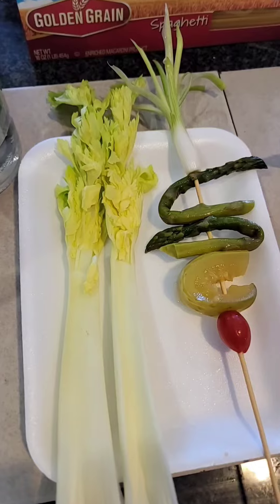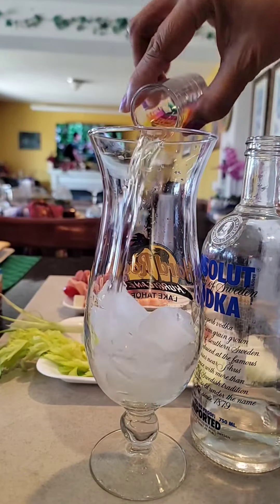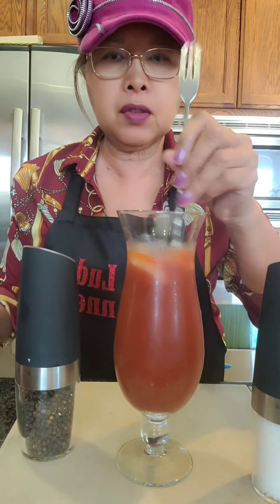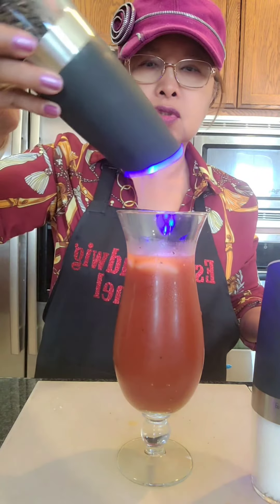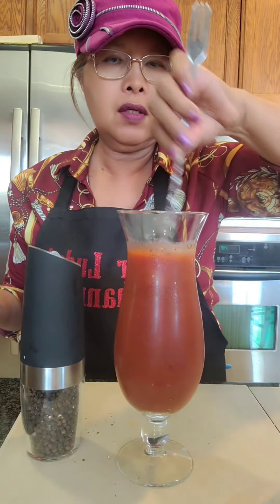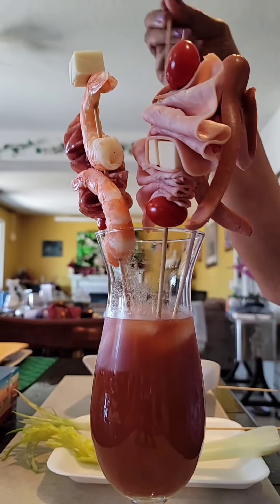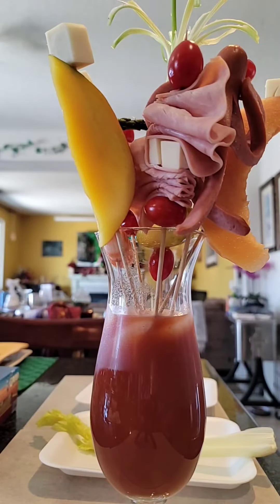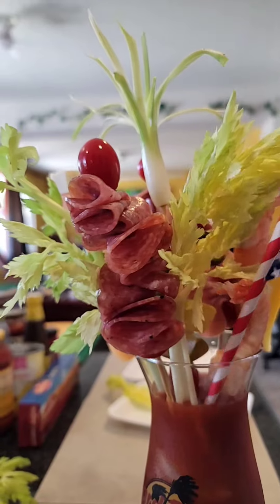How to prepare Ultimate Bloody Mary l Breakfast of Champion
welcome to my channej